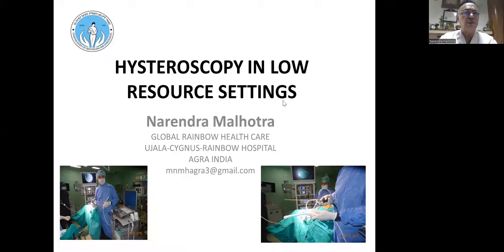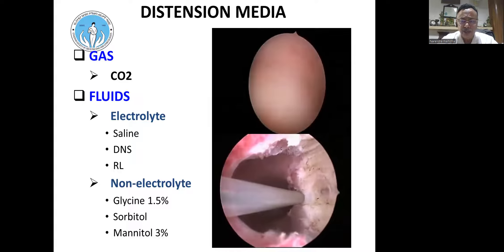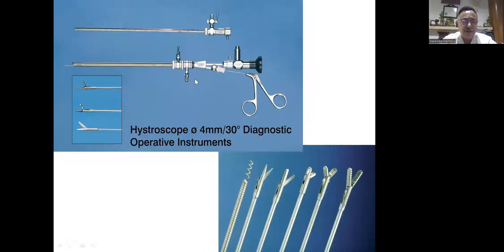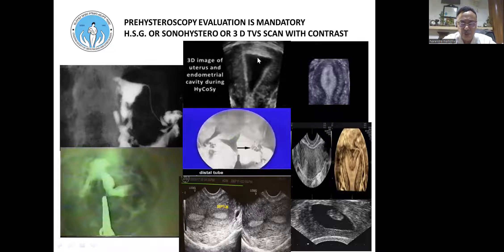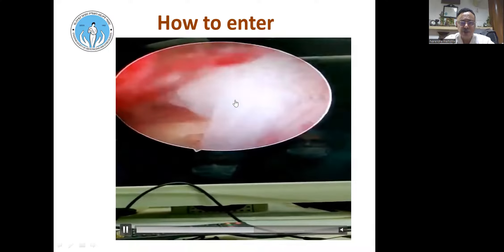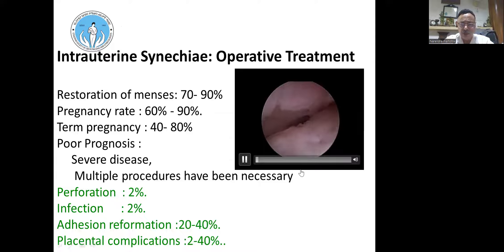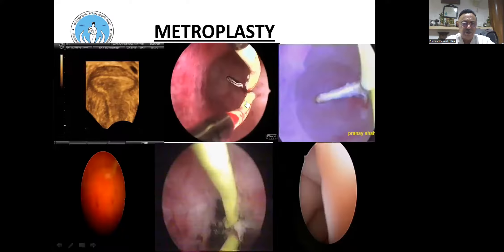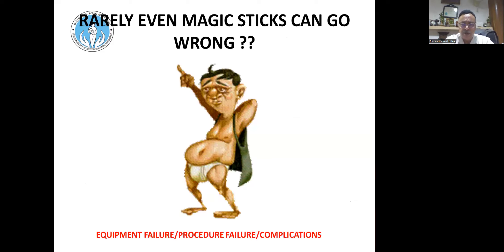Hysteroscopy in low resource settings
Talk About Hysteroscopy in low resource settings By Dr Narendra Malhotra